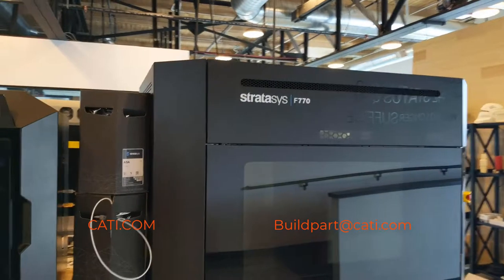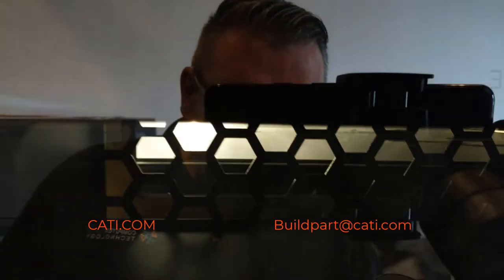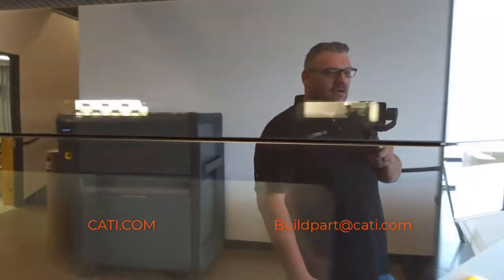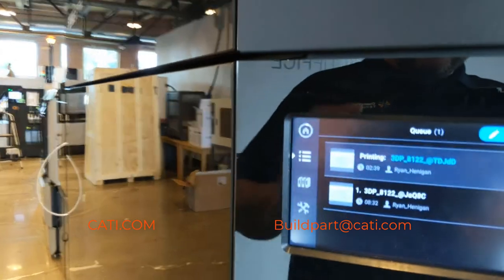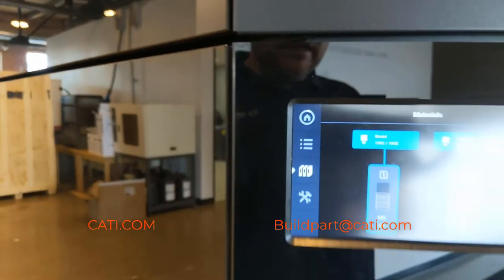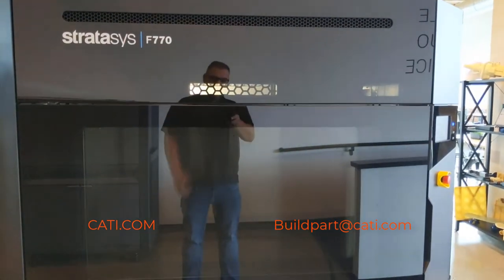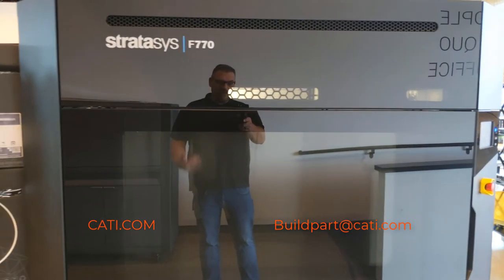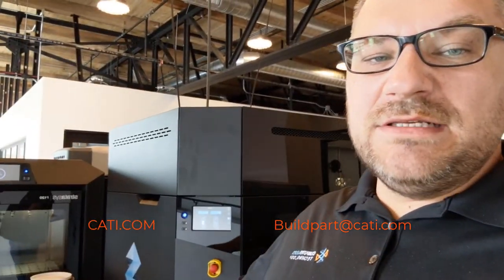LearningWithLuke: A look into the Stratasys F770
Luke will take you on a quick tour of the latest addition to the CATI portfolio to equipment - the F770 from Stratasys. Get reliable, easy-to-print large FDM parts with consistency and quality.